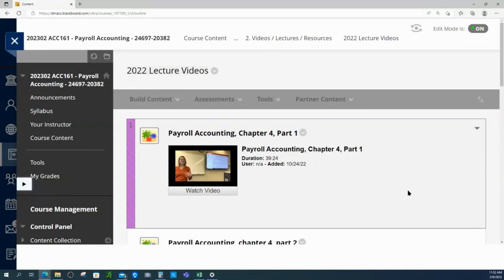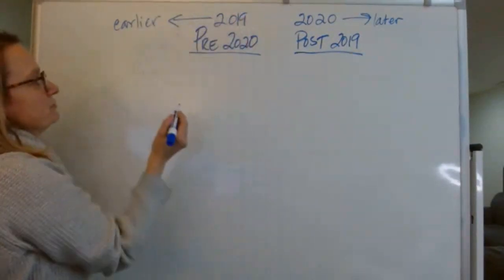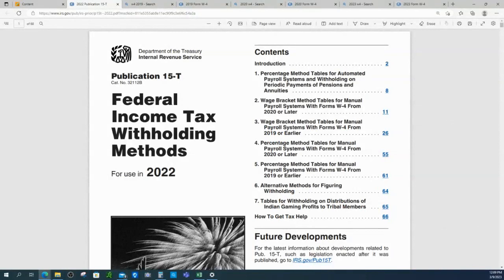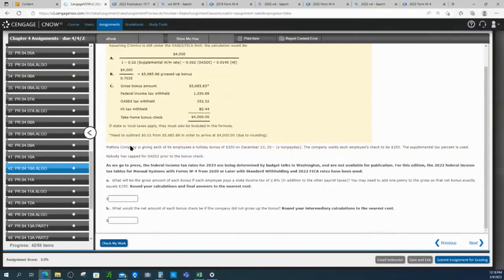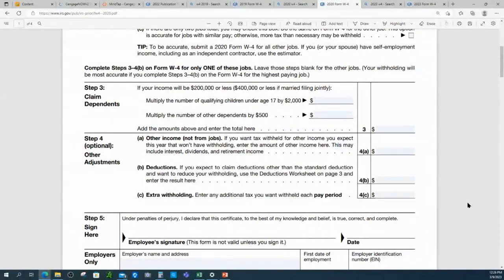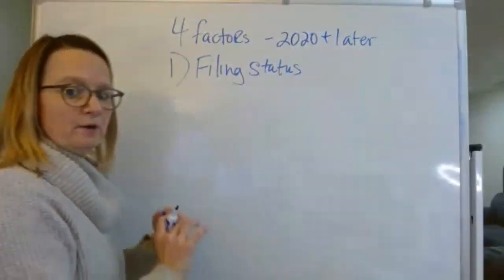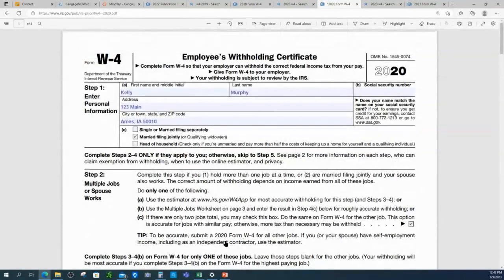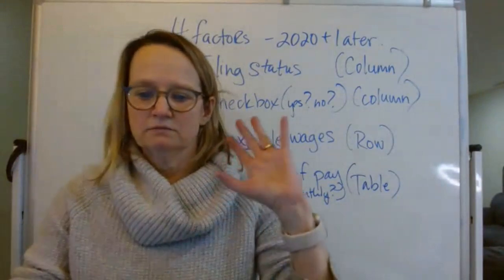Payroll Accounting: Chapter 4, part 1